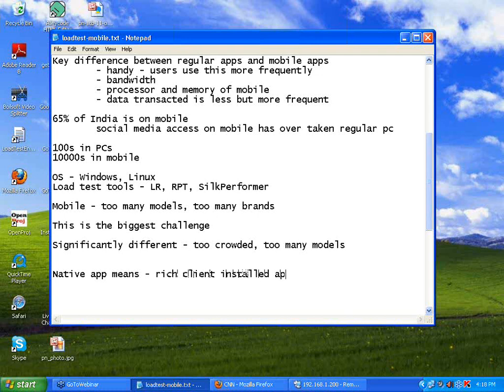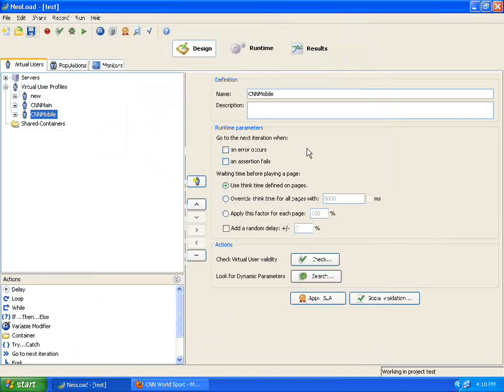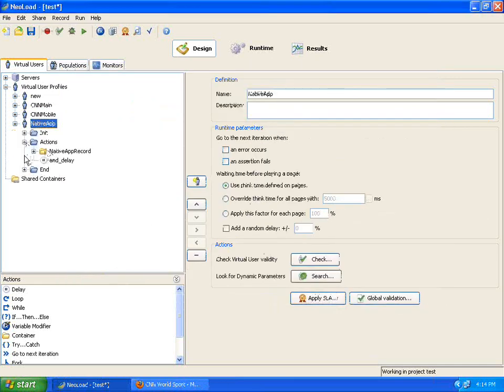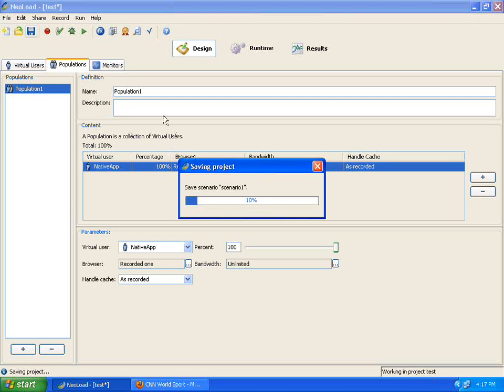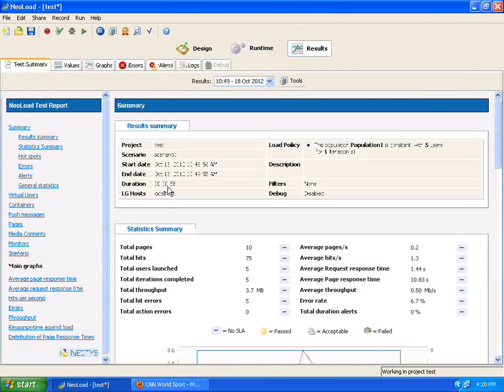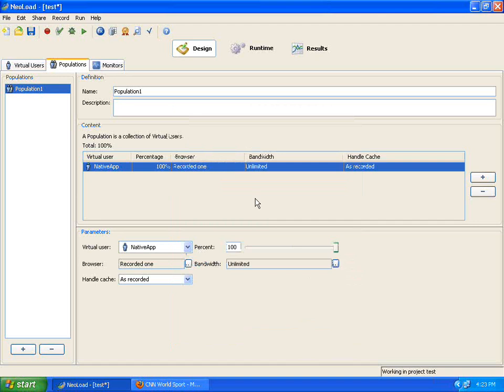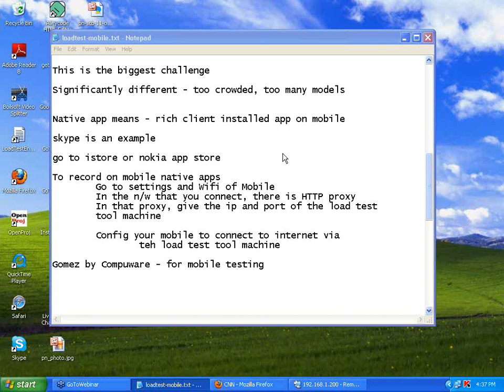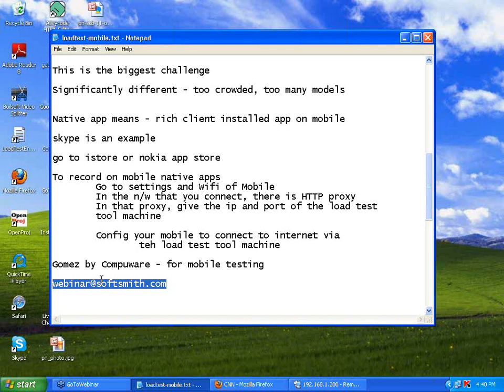Load Testing Mobile Apps - Part 3 of 3 - by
Load test scripting for a native mobile app, executing virtual users, proxy configuration on mobile wi-fi connector